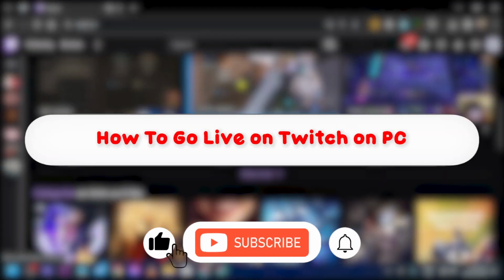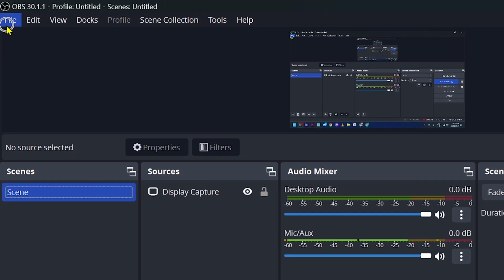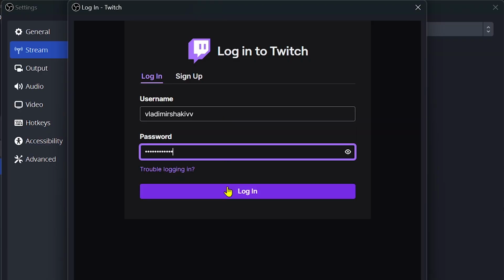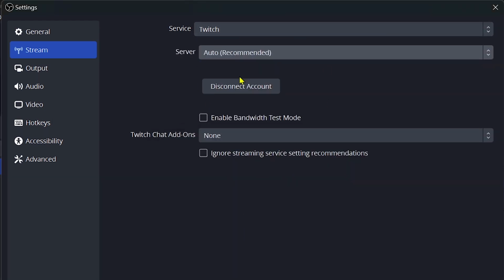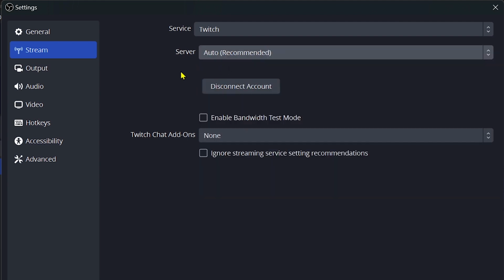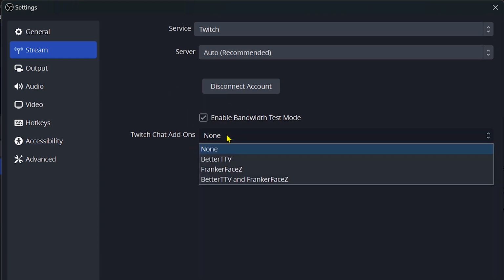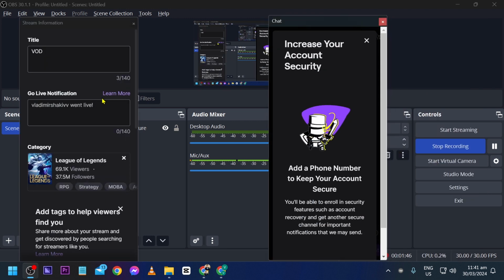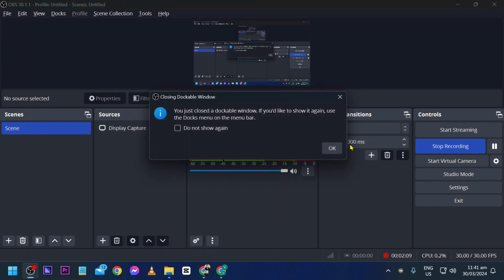How To Go Live on Twitch on PC (2025)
Ready to start your Twitch streaming journey on PC in 2025? Learn how to go live on Twitch with this step-by-step guide!

Whether you're a gamer, artist, or content creator, streaming on Twitch is a fantastic way to connect with viewers worldwide.

Follow these updated instructions to kickstart your live streaming experience on Twitch from your desktop PC today!